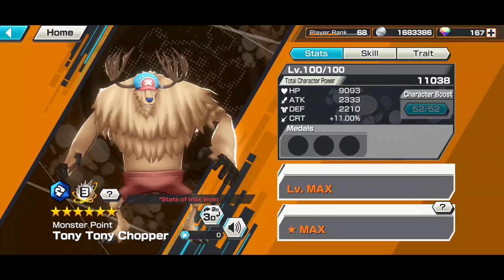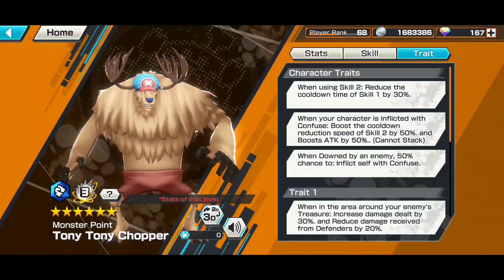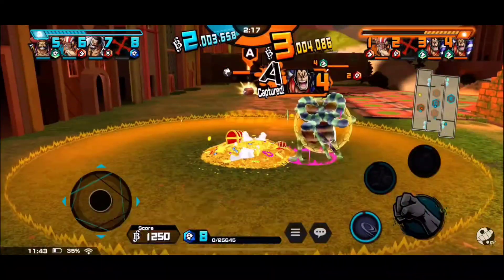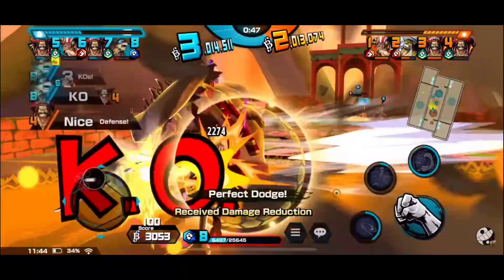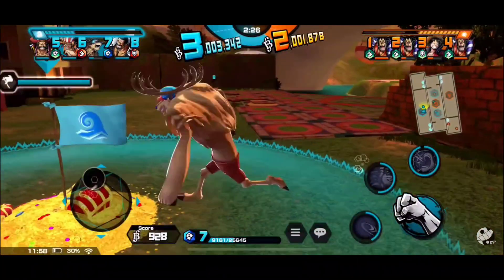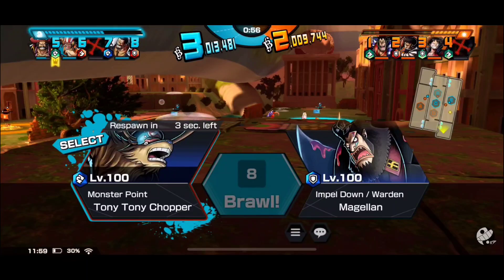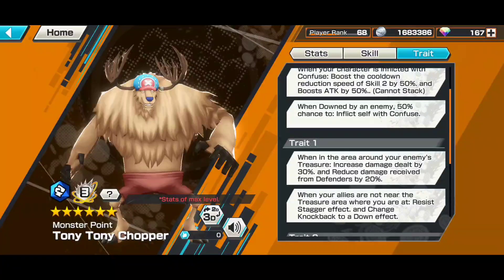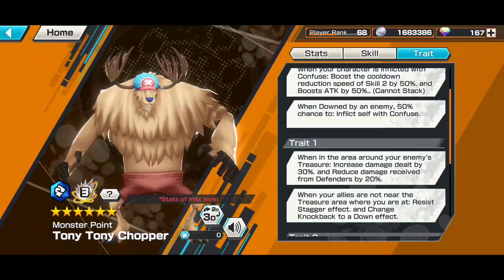6* Monster Chopper Gameplay VS Roger Oden! ft.@Romanpuss | One Piece Bounty Rush OPBR